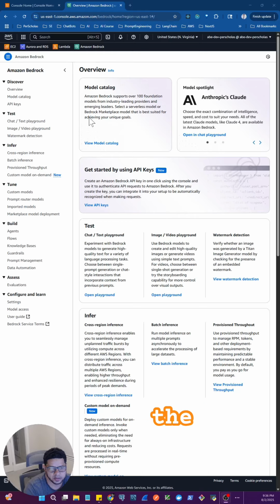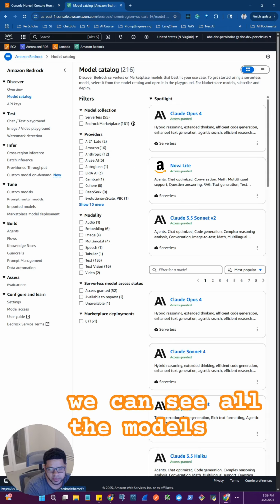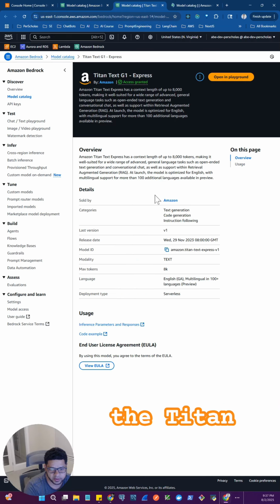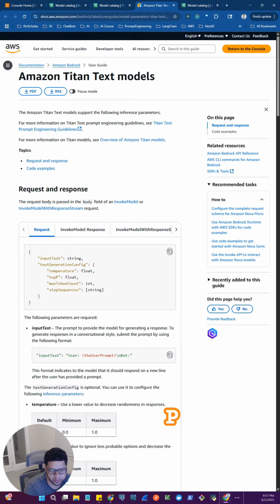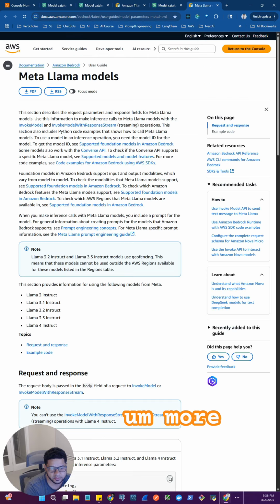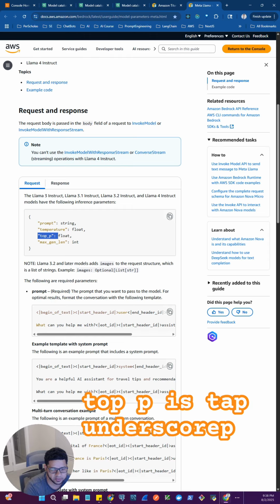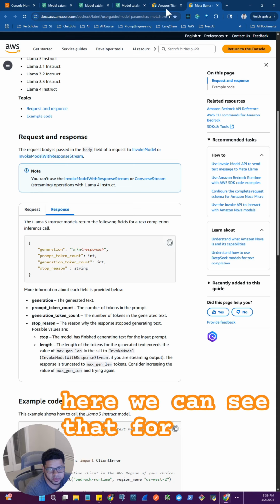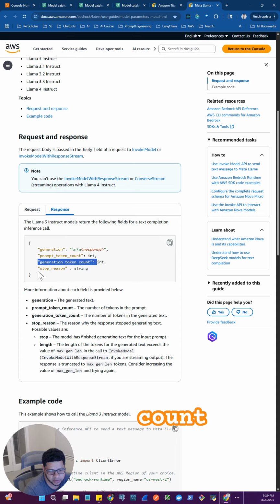AWS Bedrock Consolep4🔥